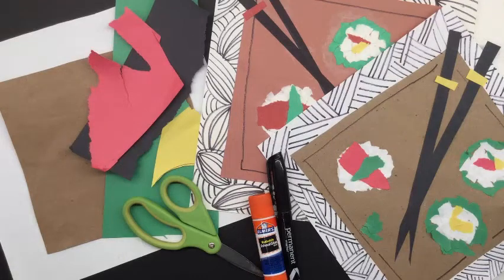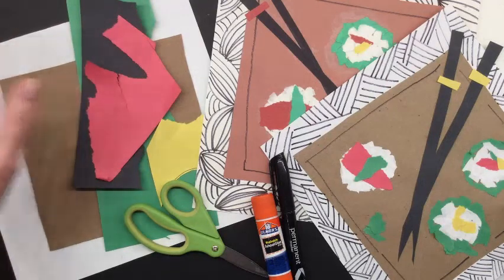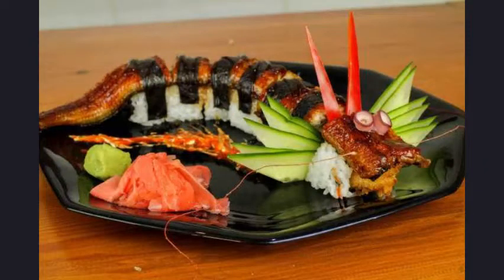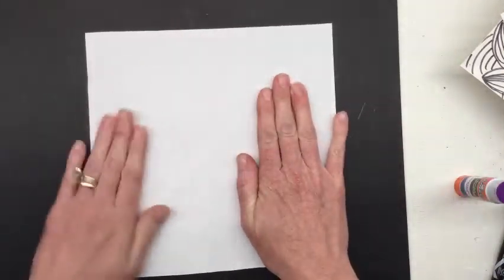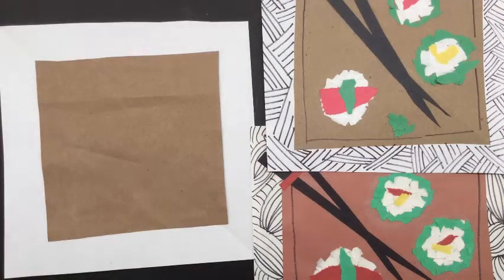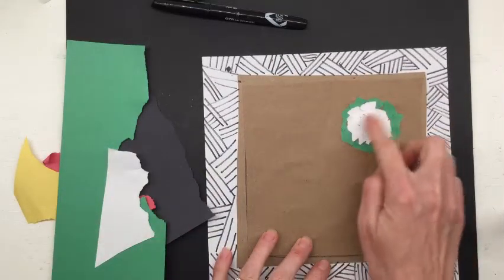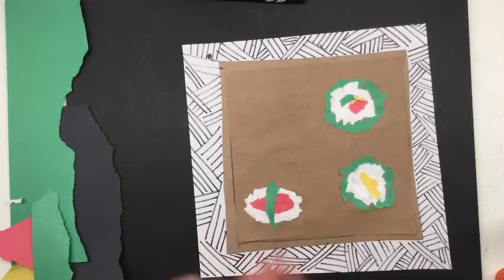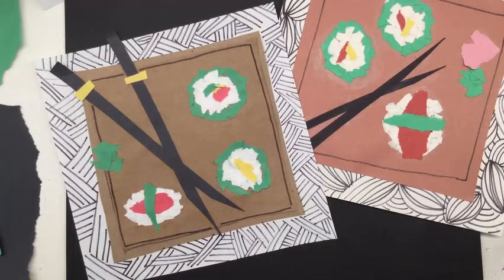Sushi Collage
Supplies:  white paper, scissors, glue, black coloring supply and scraps of colorful paper (construction paper scraps or tissue paper or recycled paper)